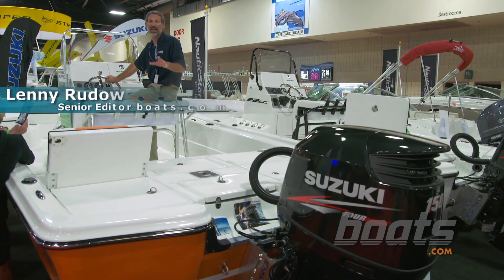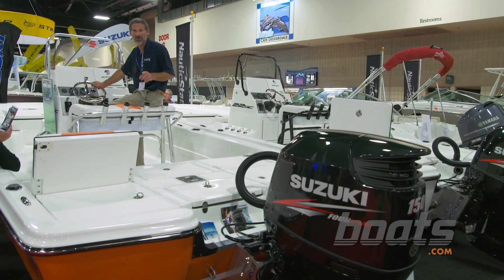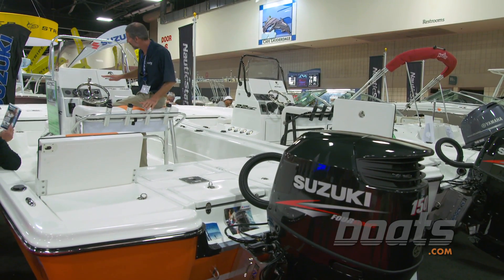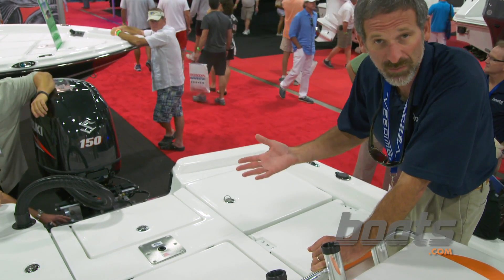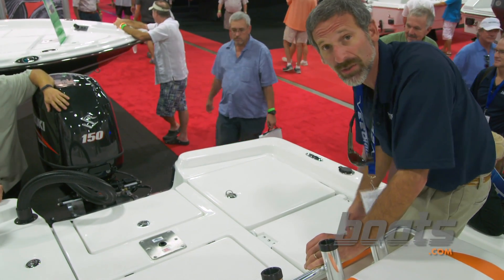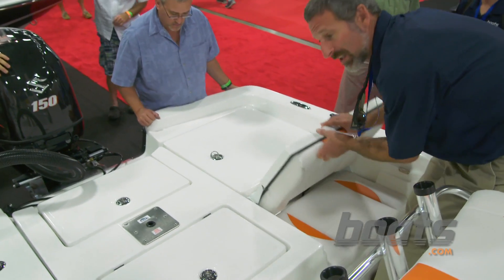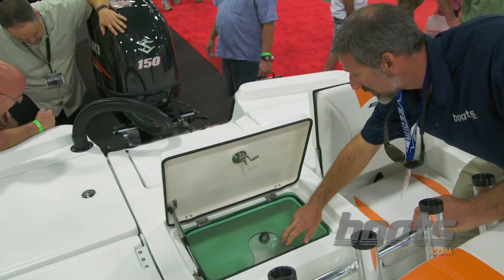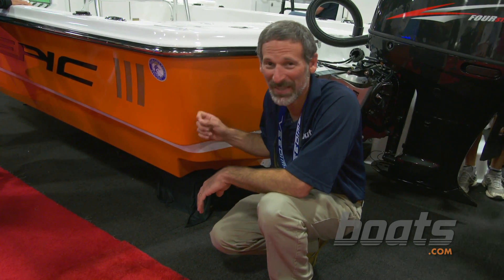Epic 22 SC Fishing Boat First Look Video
Wait a sec - an Epic, that's designed for fishing? You bet. This is a bay boat that comes with all the prerequisite features, like a livewell, aft jump seats that fold into a casting deck, rod holders, and more. Sure, this builder is known for building watersports and wakeboarding boats - not fishing machines. But since it's an Epic, it has a few unusual characteristics you don't usually see on boats designed for the hook-set. Check out the video, and if you want more information, then visit Epic. Don't forget to watch on boats.com, too, because we'll have an in-depth review of this boat coming soon.